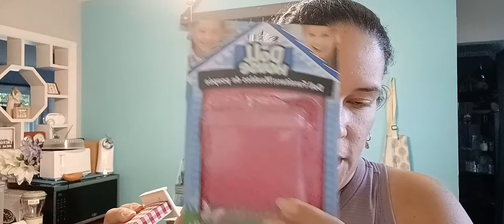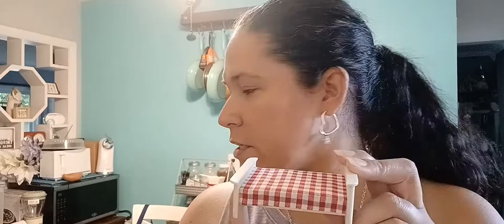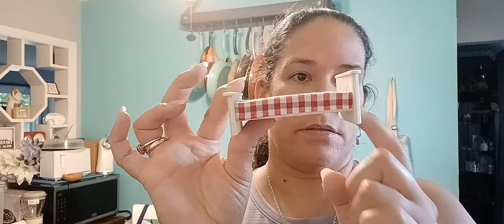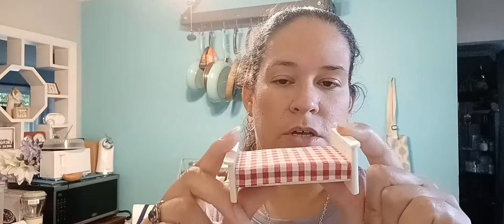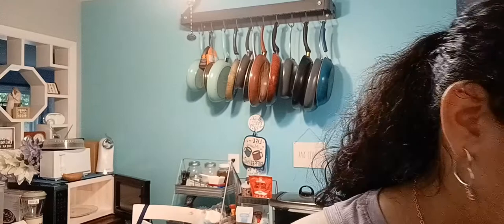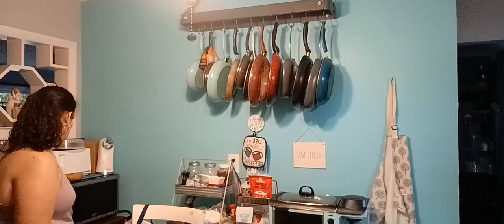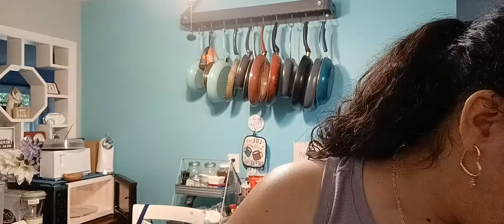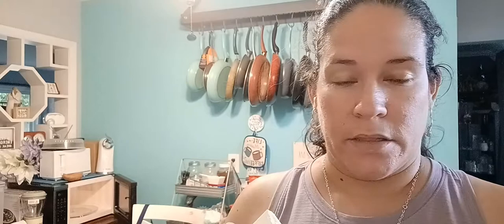Follow up to my Dollhouse Makeover video-How to disassemble Dollar Tree furniture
@Crafting in Mimi's World
@Creating It Myself
@Simply Becky Diy
@Jackie Burns Creations
@JunkerNecker DIY

Basic Wood burning kit

Wood burning kit with all the bells and whistles

Staple remover

Hand Sander

Glue Gun

Desktop vacuum

Paint pens

Plaid FX Products on Amazon